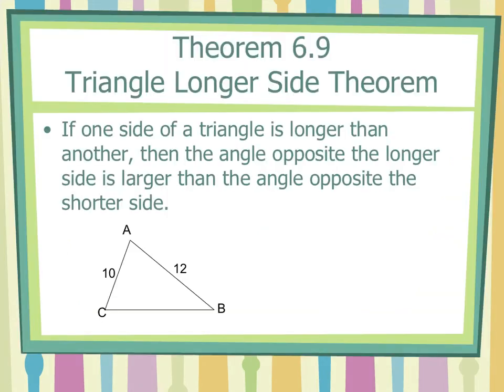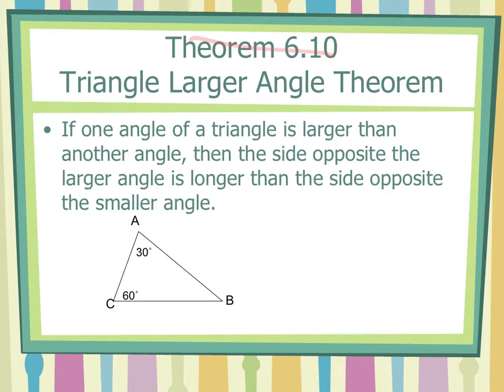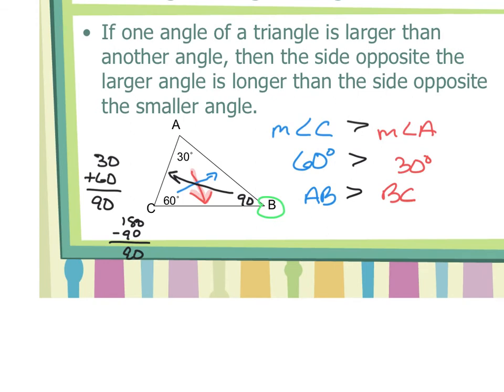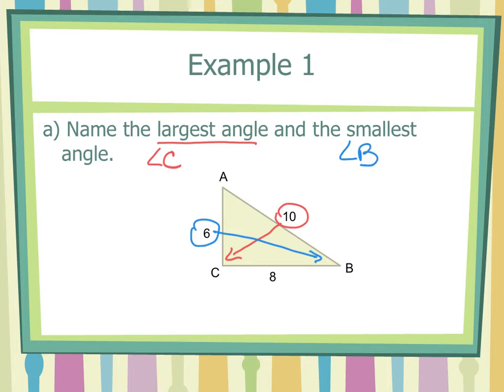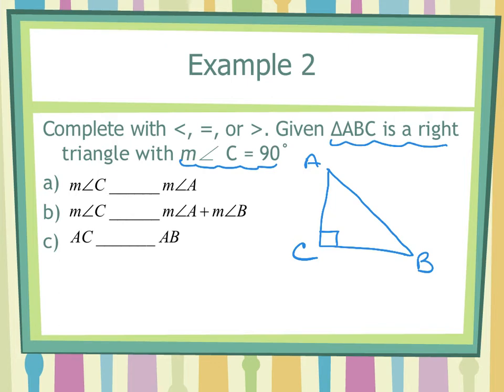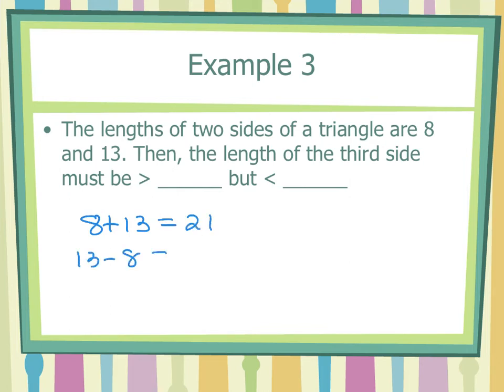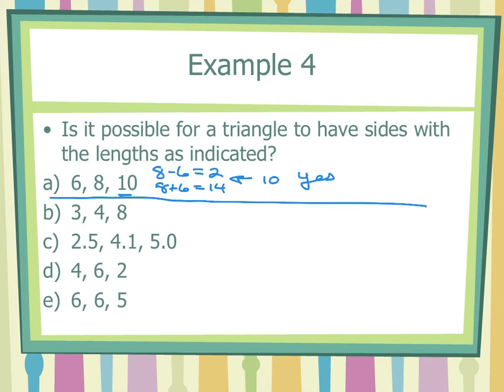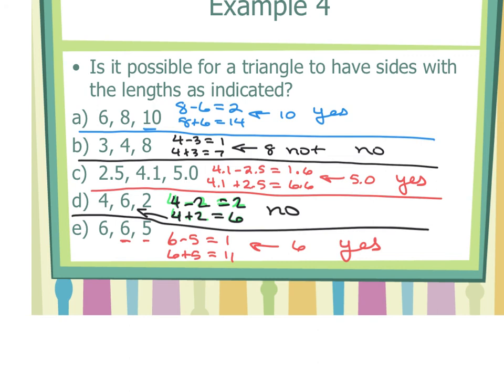1.15.21 Chapter 6.5 Triangle Inequalities in one Triangle